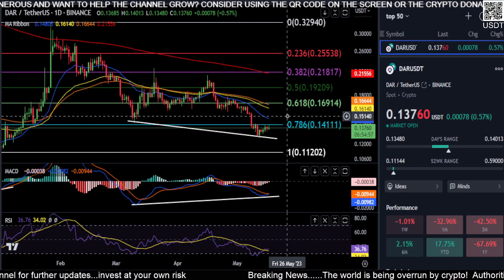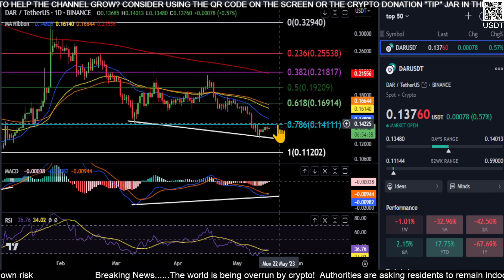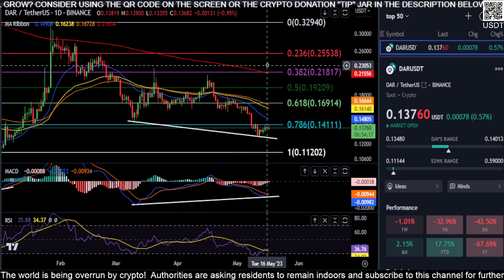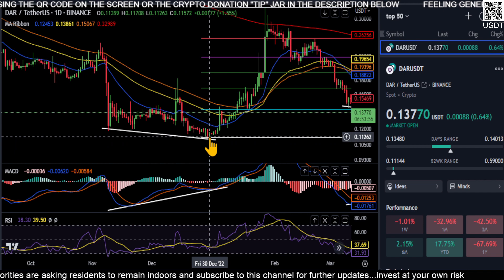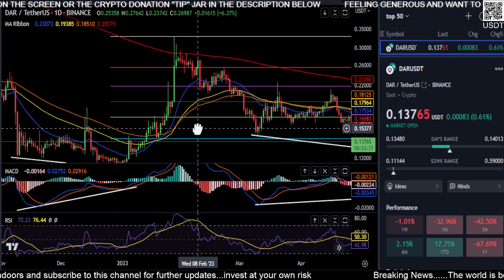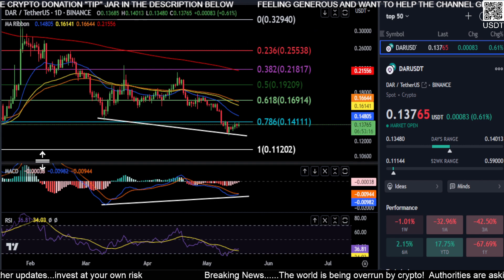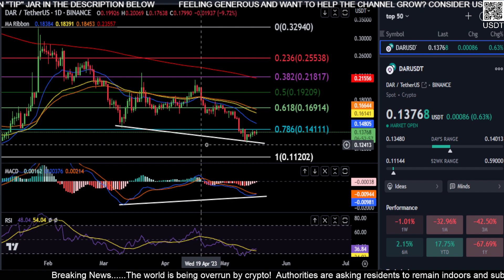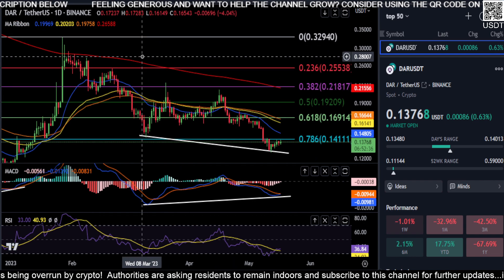DAR to start PUMPING!!? Mines Of Dalarnia Token Price Prediction-Daily Analysis Crypto 2023